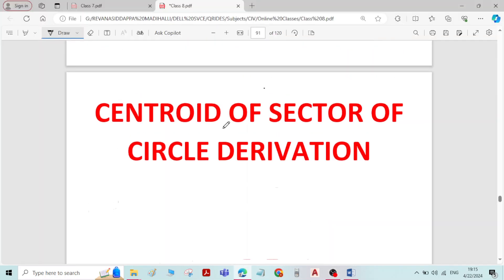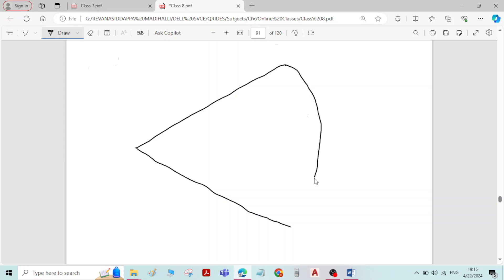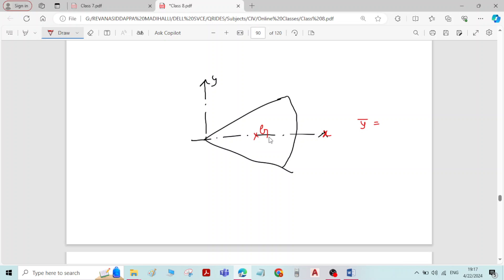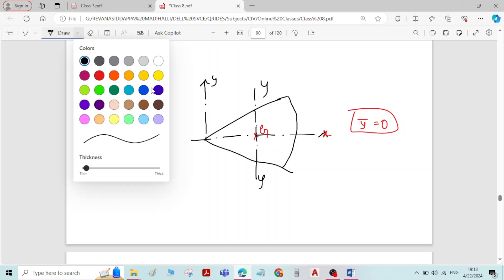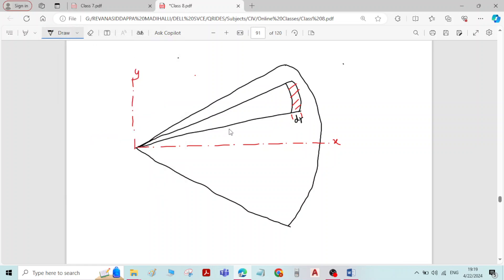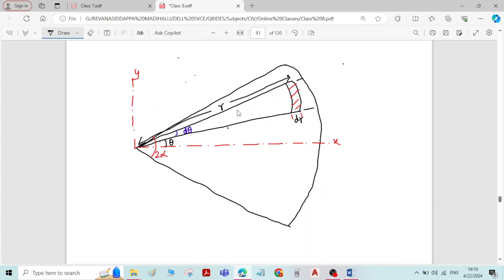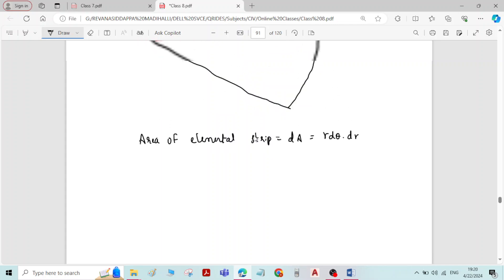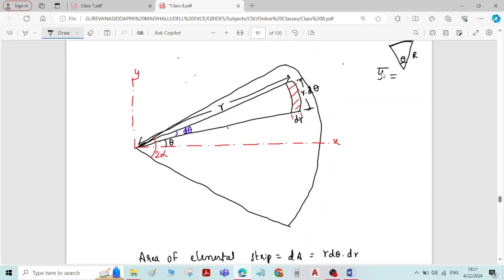57 DERIVATION OF CENTROID OF SECTOR OF A CIRCLE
CENTROID OF SECTOR OF A CIRCLE DERIVATION